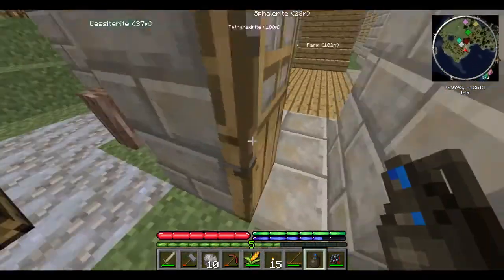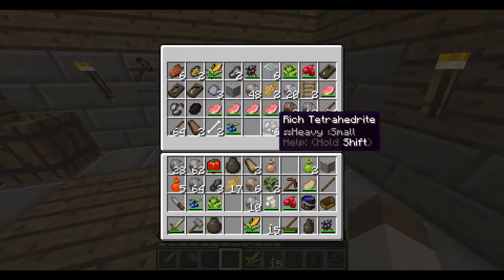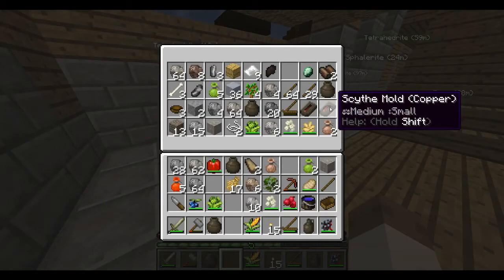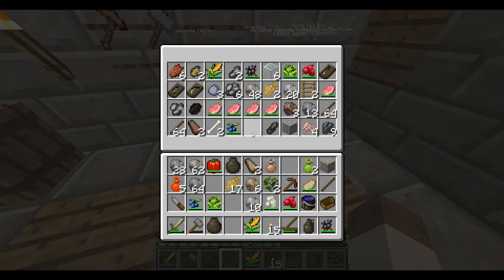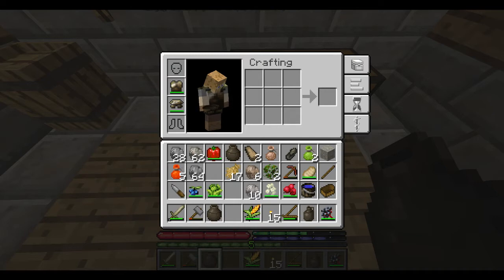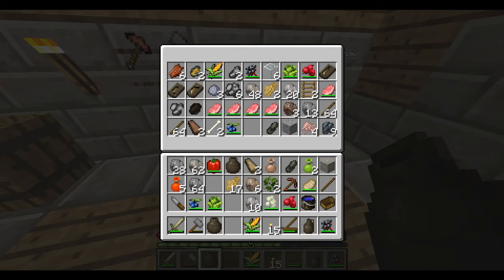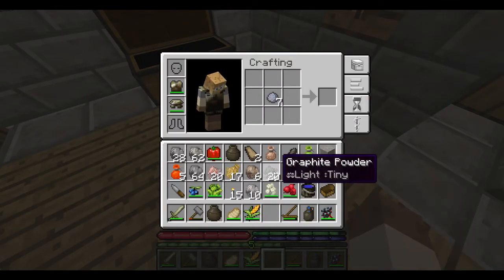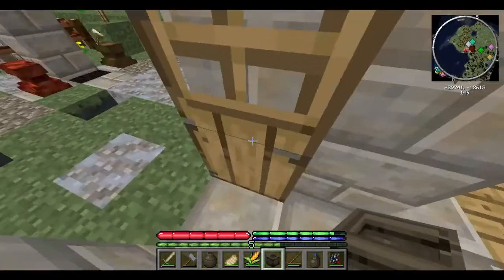TerraFirmaCraft with Dunk - E 16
Sorry for the delay guys, but I've finally got the video up :) Live stream videos going up all week!